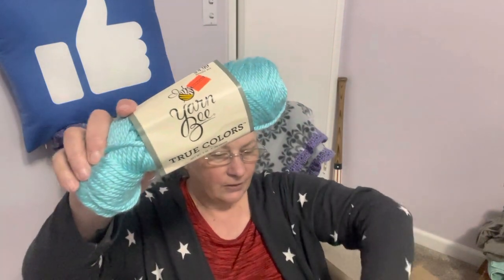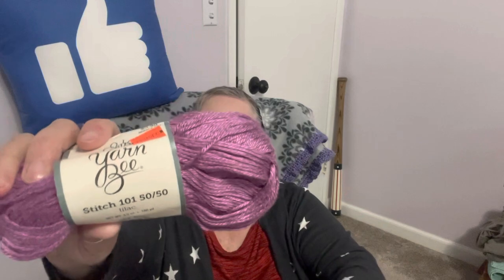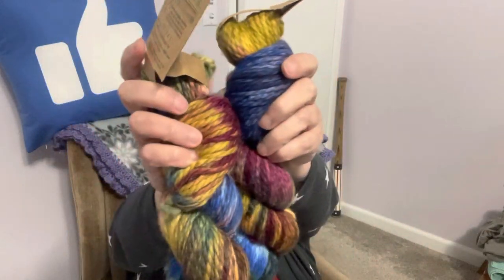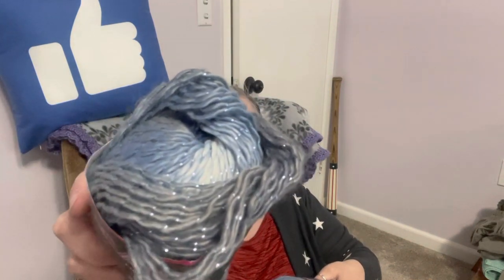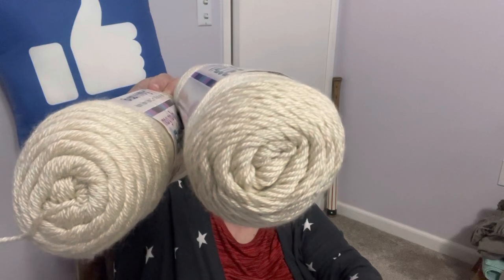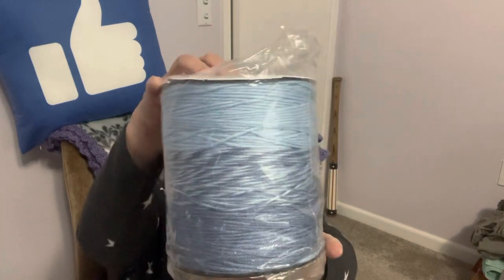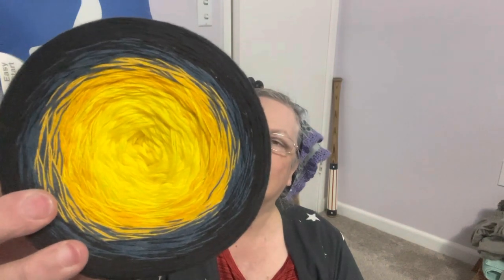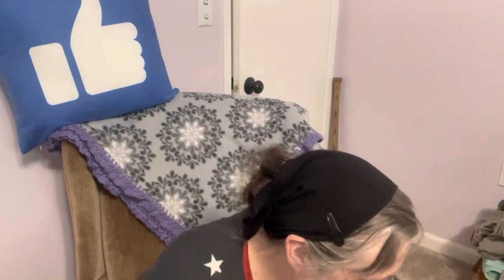Mystery Box Opening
A purchase from @thryssinstitches9655